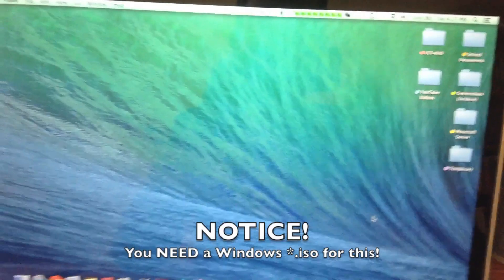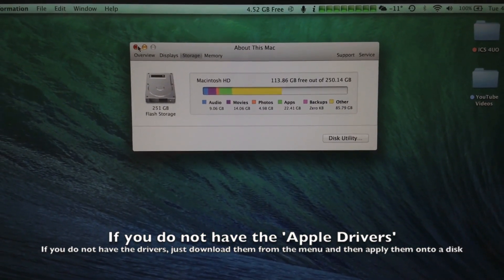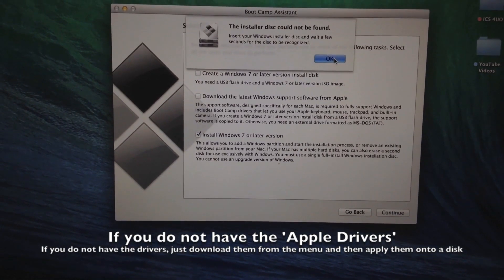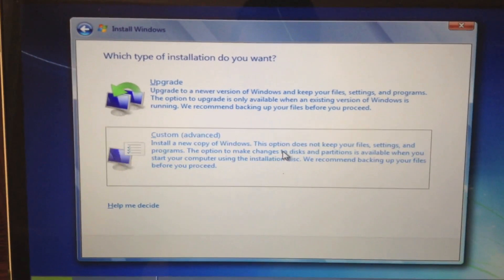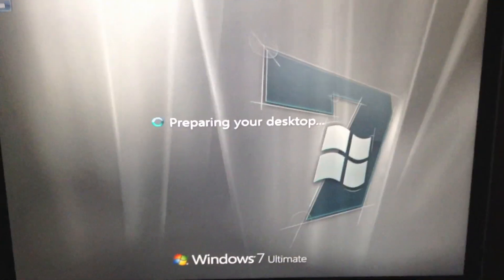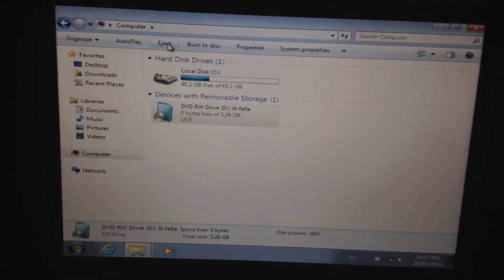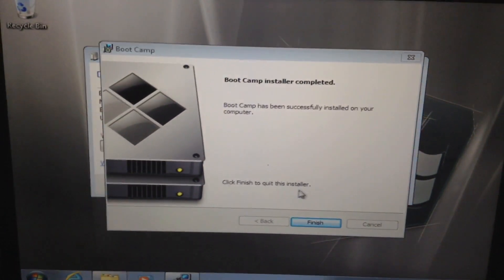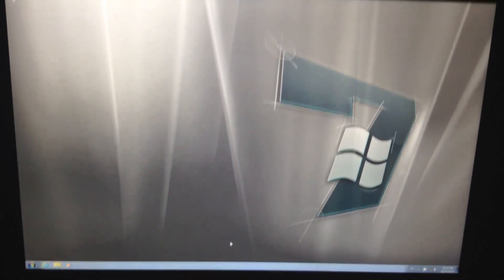How To: Install Windows with BOOTCAMP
Learn how to install Windows through BOOTCAMP, with OS X Mavericks! This is a very simple procedure, and I hope you enjoy this video!

You need:
-ISO or a disk with the image of Windows
-Apple Drivers
-Space for your OS!!!

Keep in mind Windows 7 takes up around 20GB alone, same goes with Windows Vista or Windows 8. Windows XP, which is not supported by Apple due to drivers - only requires a minimum of 2GB!

You can get a Windows 7 ISO online, but I advise paying for it because it's the right thing to do. :)

If you have any comments or concerns list them below.